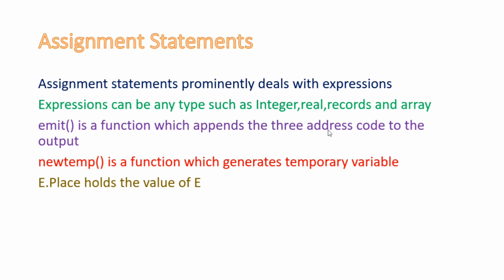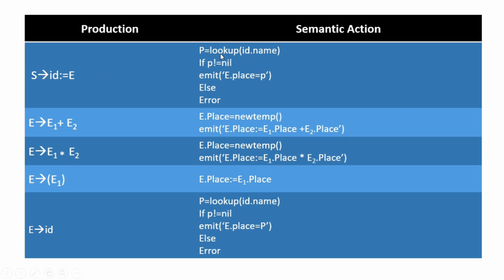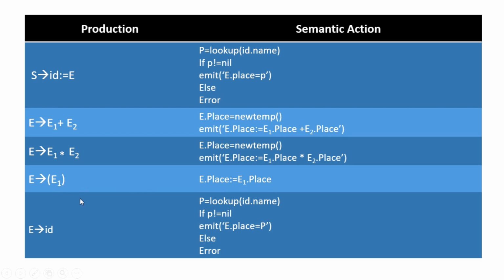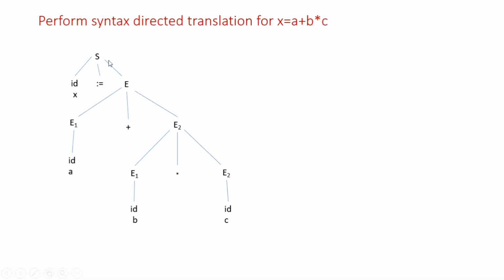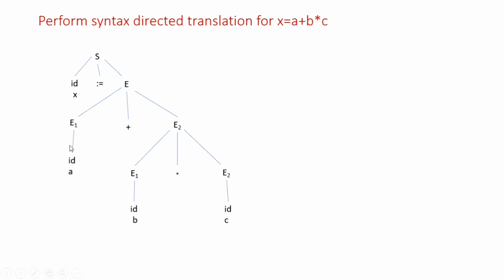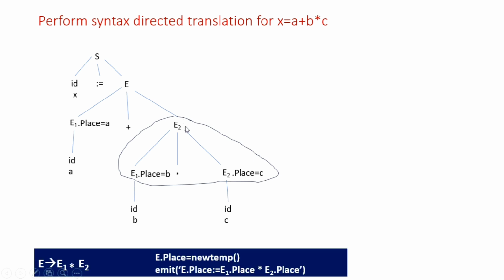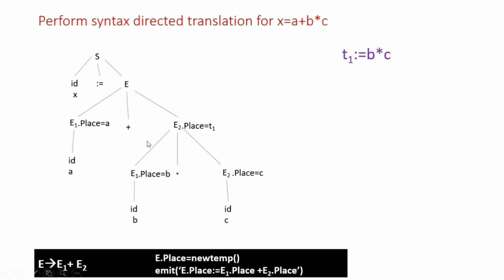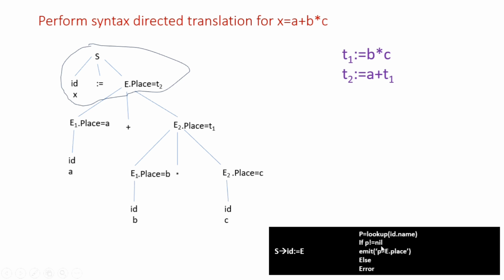Syntax Directed translation of Assignment Statements